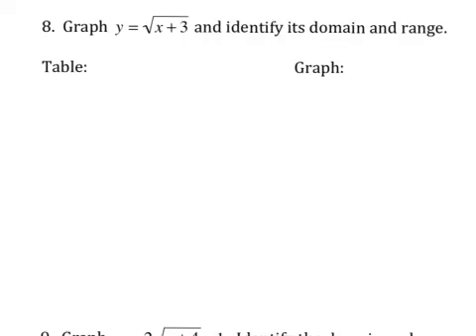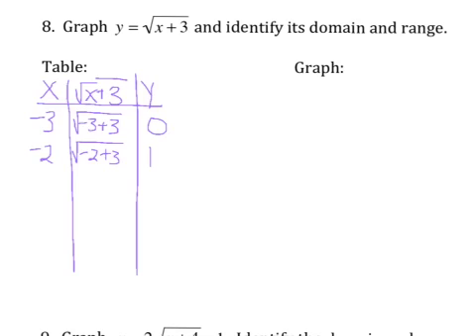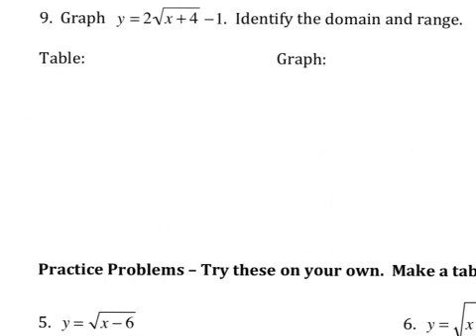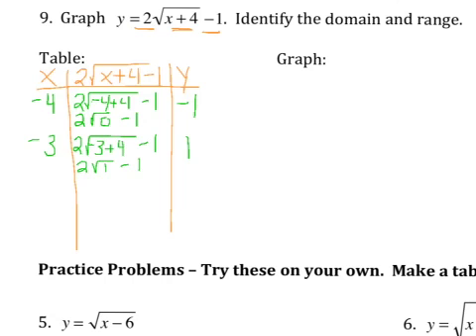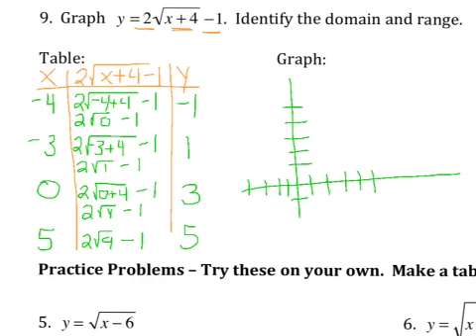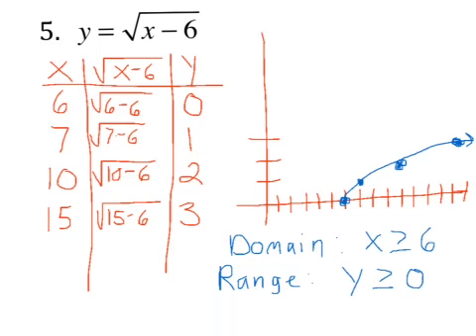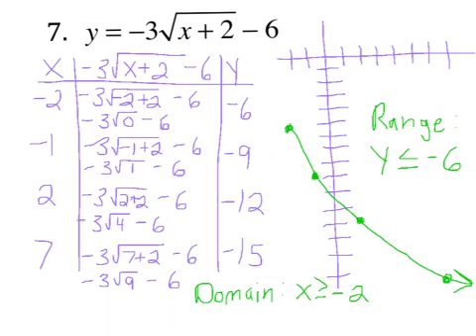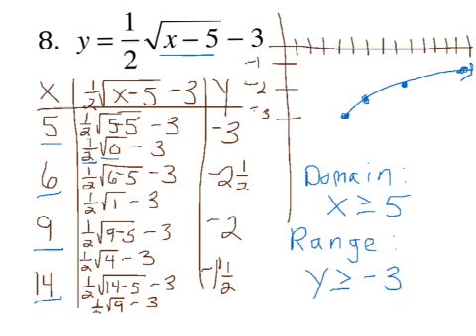Section 11.1 Notes - Part 3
Graphing Square Root Functions Continued